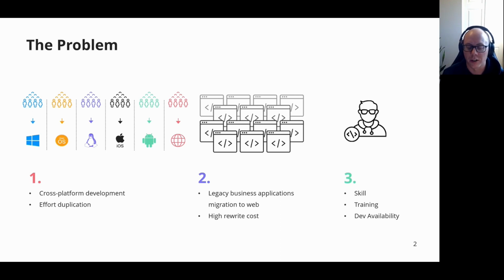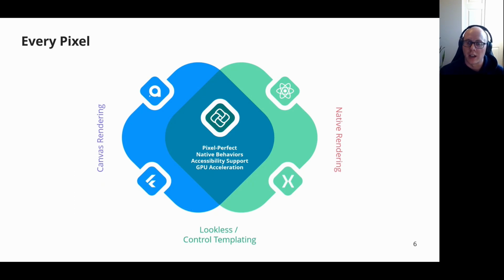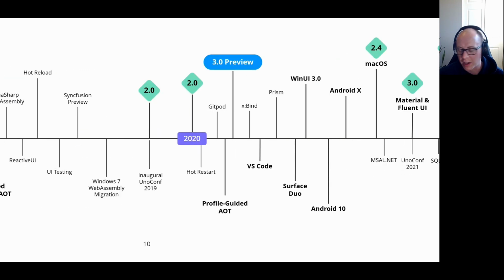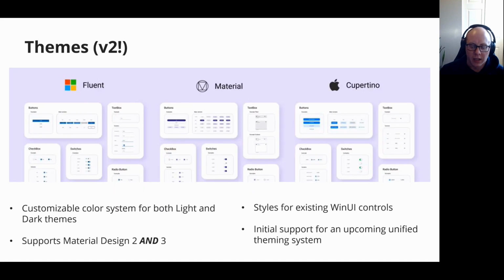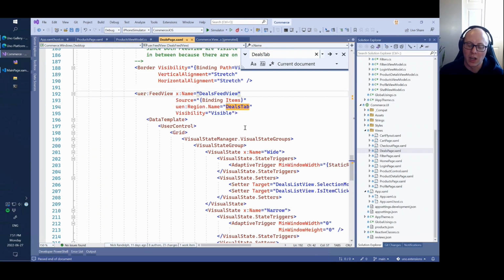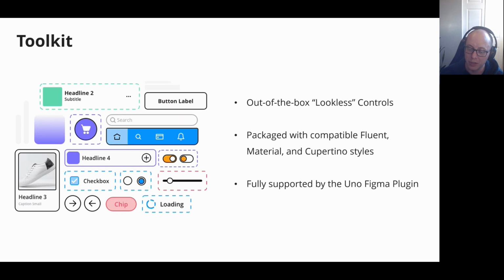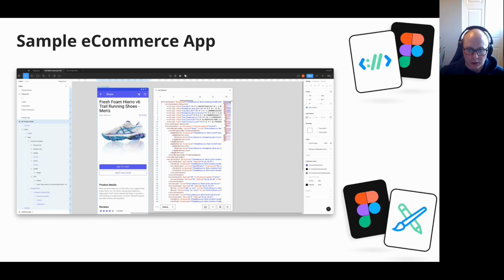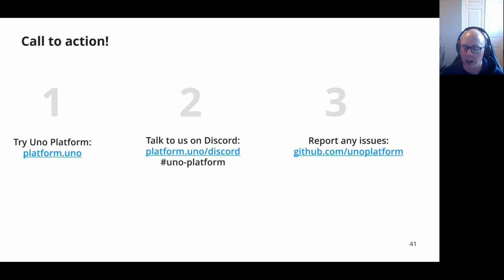Atlanta .Net User Group - June 27th 2022 Meeting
This month Steve Bilogan takes us on exciting tour of the cross-platform development powerhouse, UNO Platform. In this session you will learn about multi-platform design and development. Learn how you can create applications spanning across multiple platforms and device form factors all while reusing your existing XAML and C# skills!